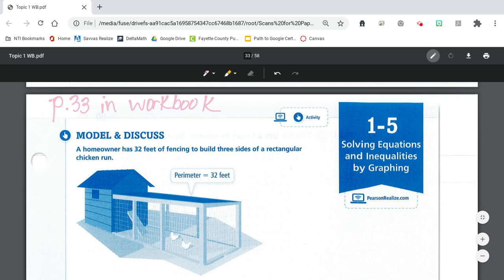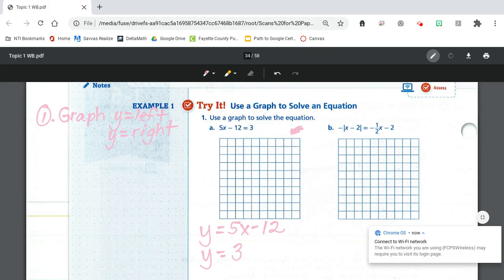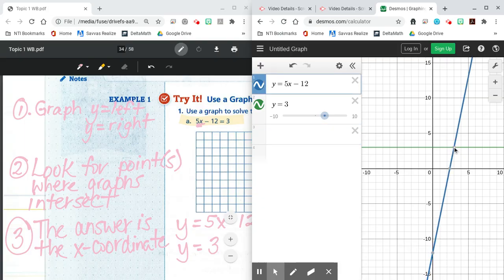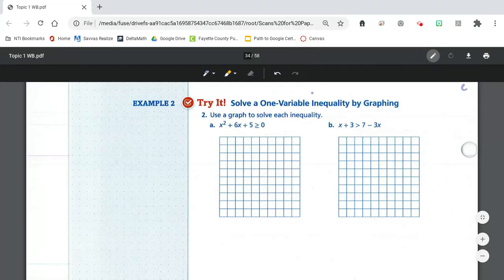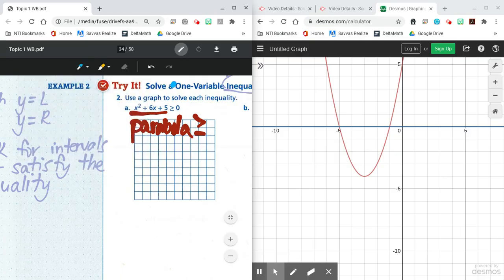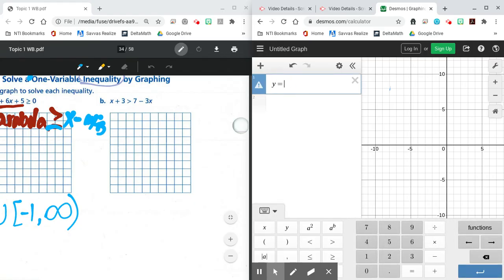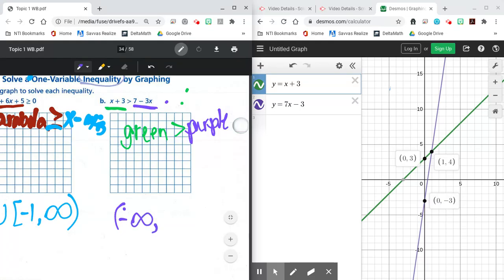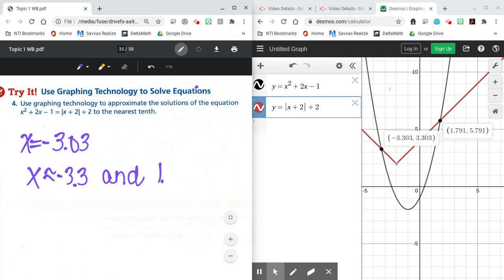1 5 Solving Equations and Inequalities by Graphing